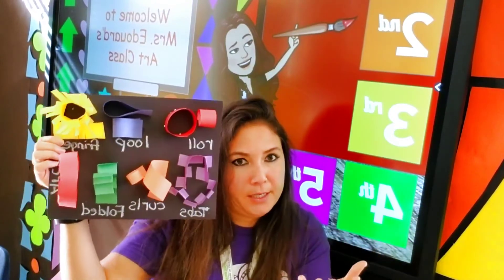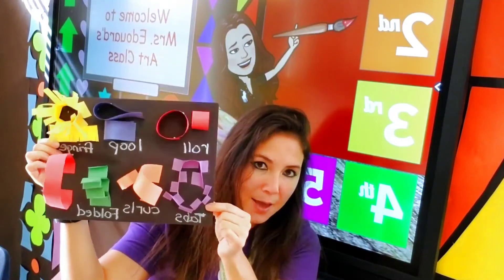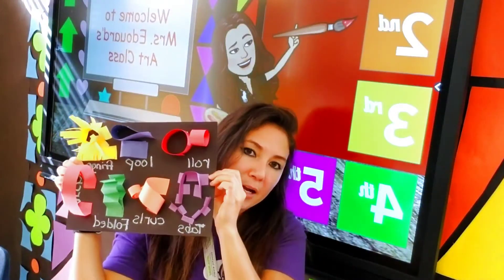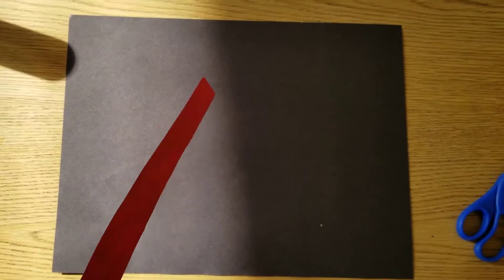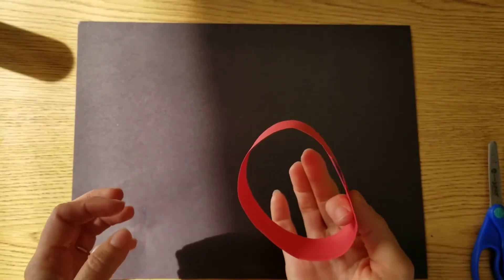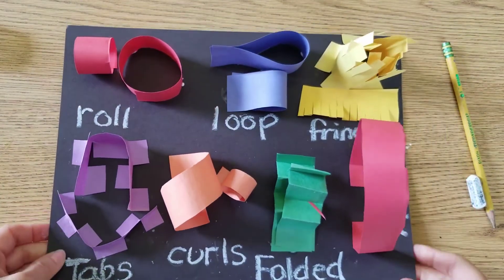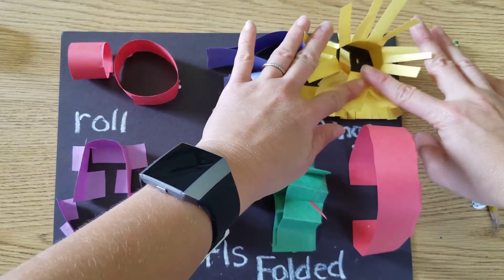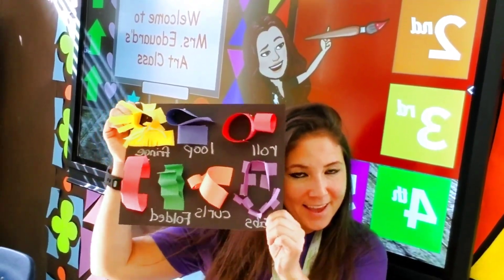Paper Sculpture Techniques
Let's make some of these techniques to prepare for our paper sculpture!

Supplies:
Construction Paper
Glue
Pencil
White oil Pastel/Crayon
Scissor